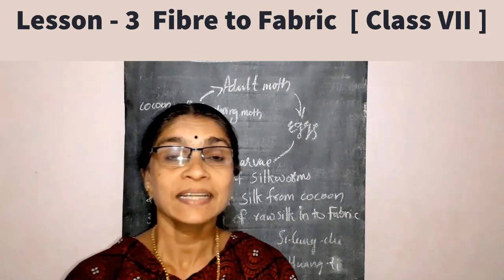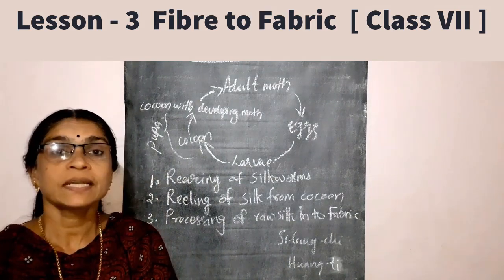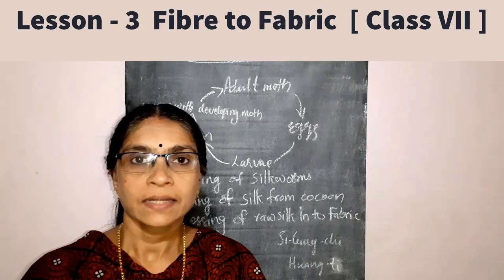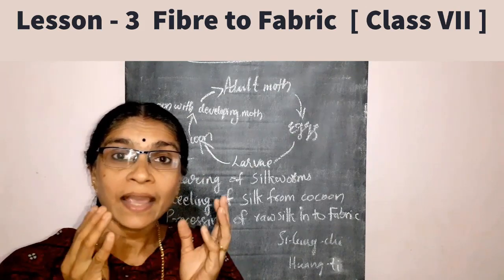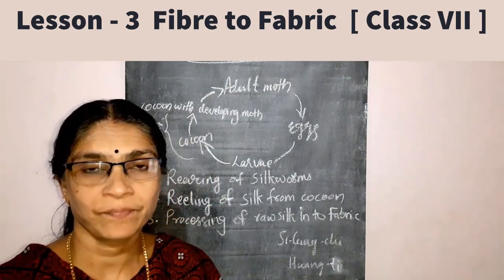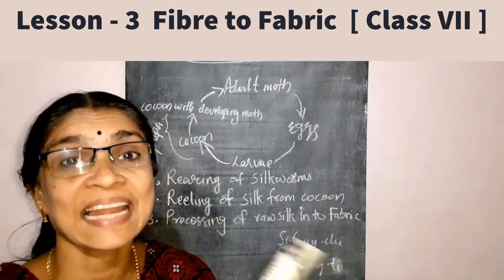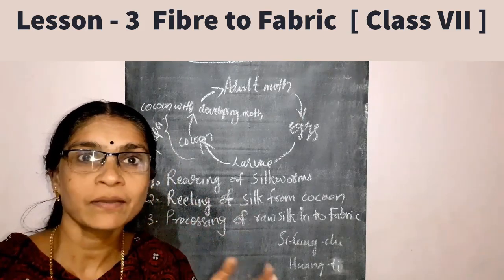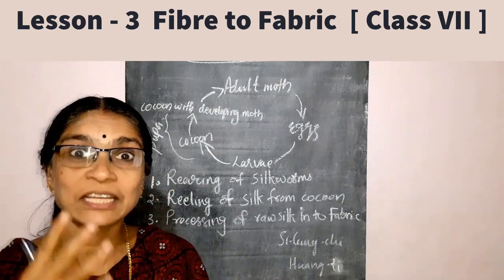CLASS 07 - GENERAL SCIENCE - PART -13